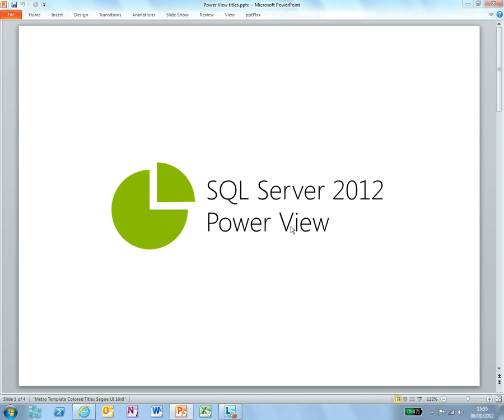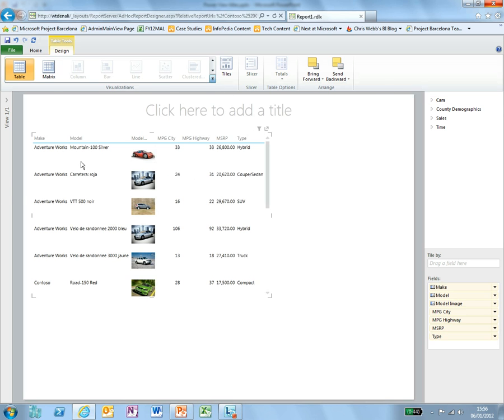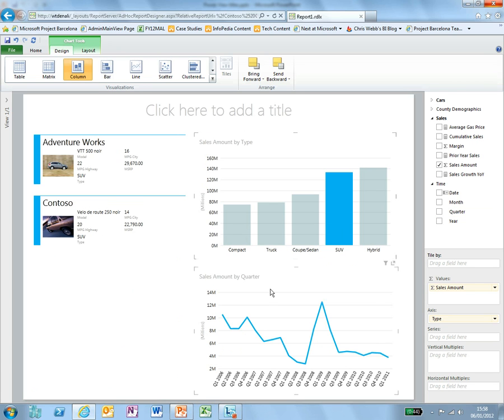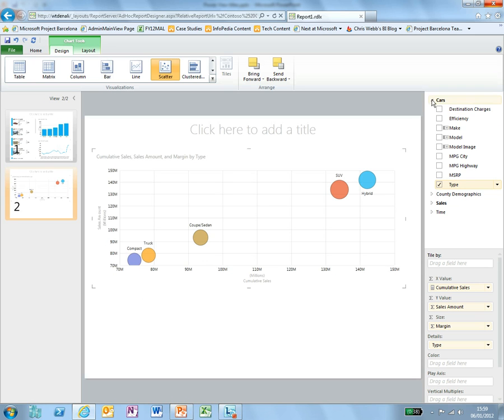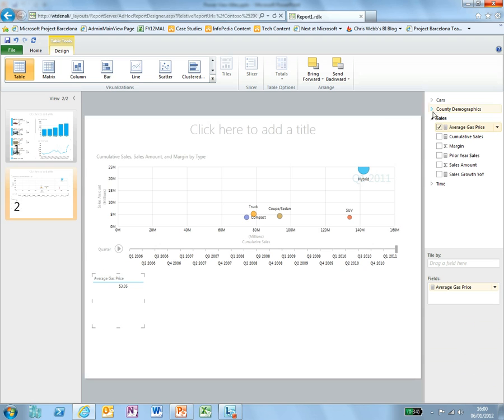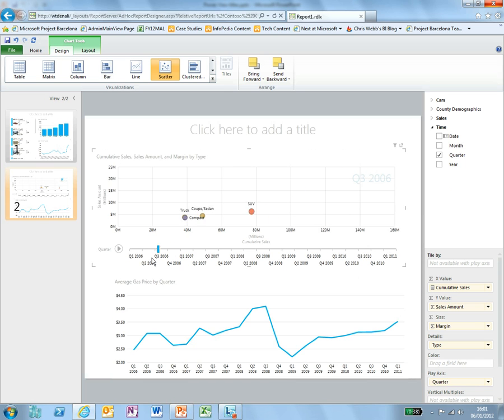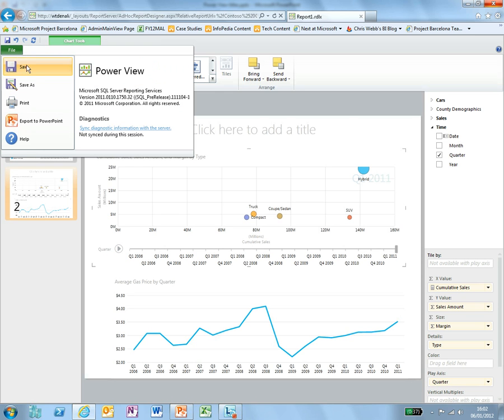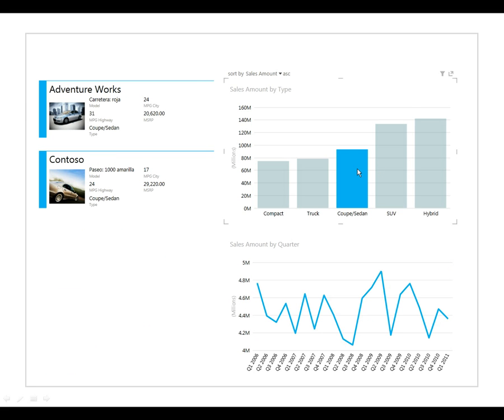Power View Cars and Fuel.wmv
A short demo of Microsoft SQL Server Power View - comparing the impact of rising and falling fuel prices on the sales of various types of car. What does a cut in fuel duty do to sales of sports cars and diesel cars?